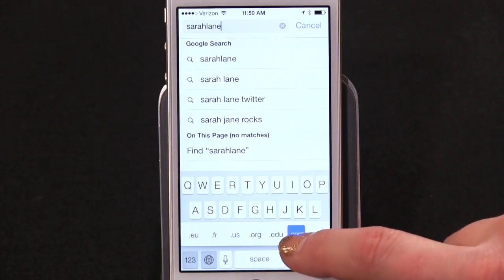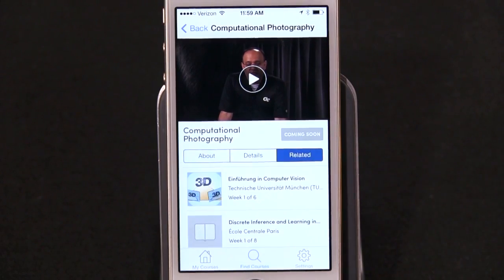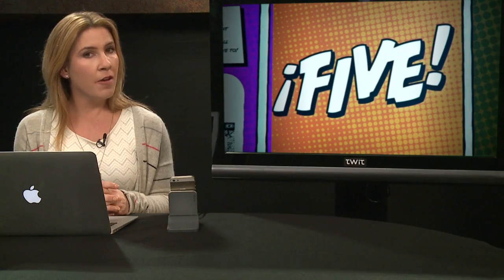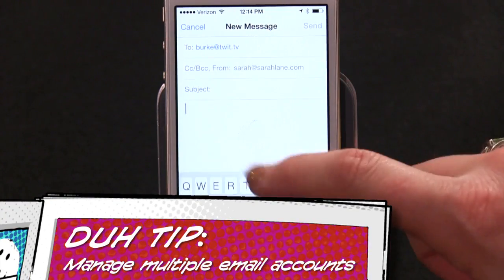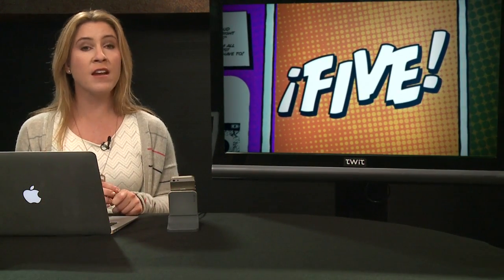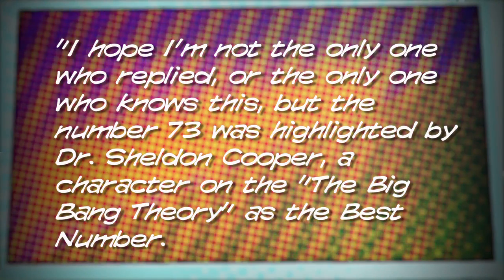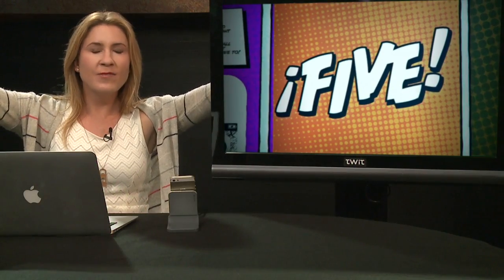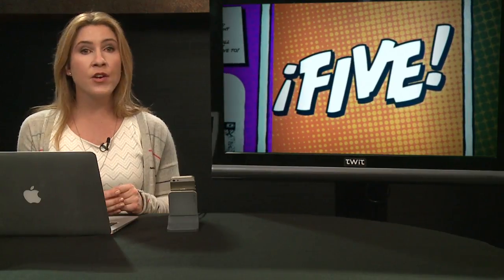iFive for the iPhone 74: Coursera, Shazam, iOS Keyboard Tricks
Free college with Coursera, Shazam scans more than music, iOS keyboard shortcuts, extreme email account management, & more!